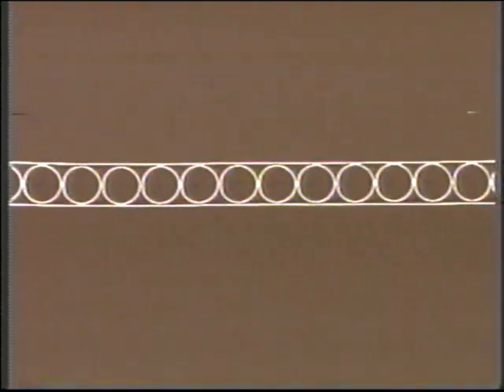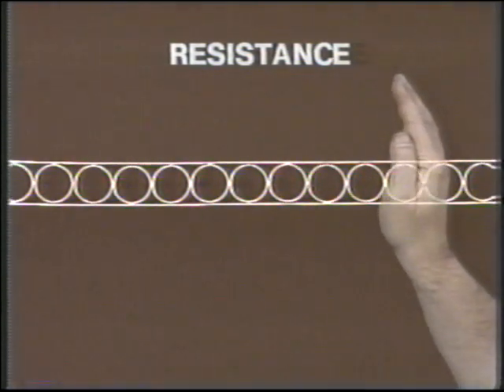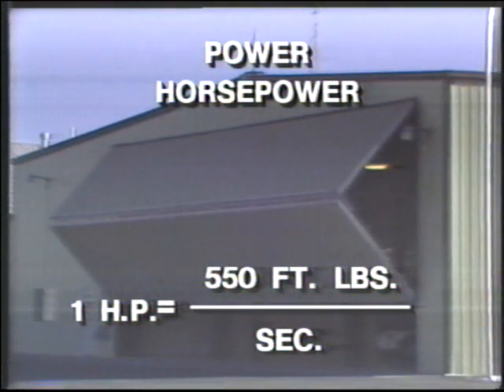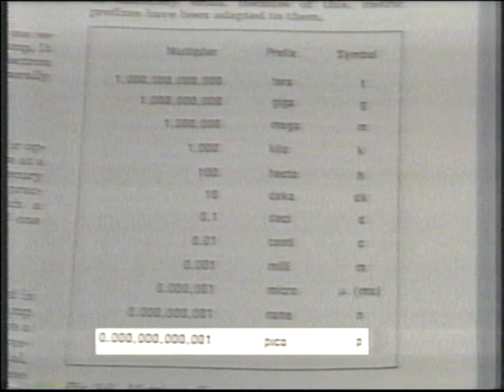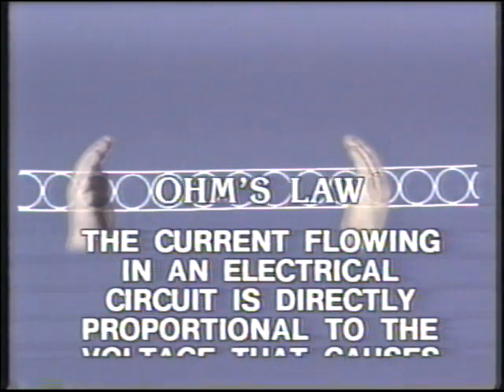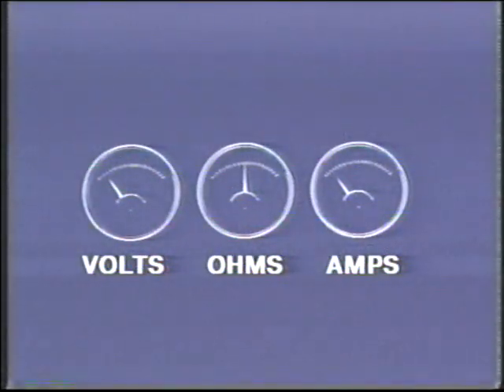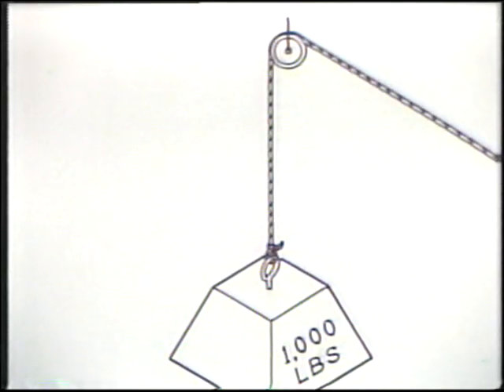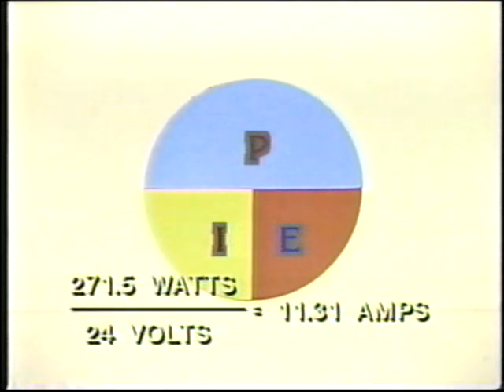Units of Electrical Energy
⚡ Units of Electrical Energy | FAA Oral & Practical Exam Prep 🔋
Welcome to FAA U.S. Agent Aviation Services LLC’s official YouTube channel!

In this instructional video, we explain the Units of Electrical Energy — a core concept for aviation maintenance professionals and a frequent topic on the FAA Oral & Practical (O&P) Exam.
🎓 Need expert help passing your FAA test?
Join our FAA O&P Prep Courses — available both online and in person!
✔ Live instruction and recorded lessons
✔ Hands-on training and mock checkrides
✔ FAA-compliant materials and guidance